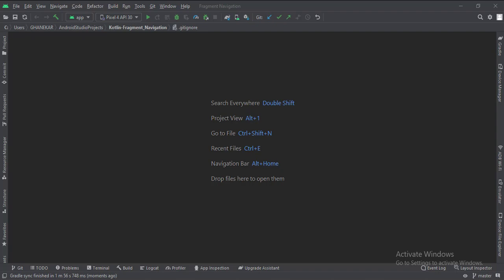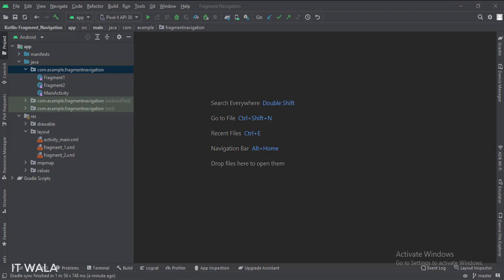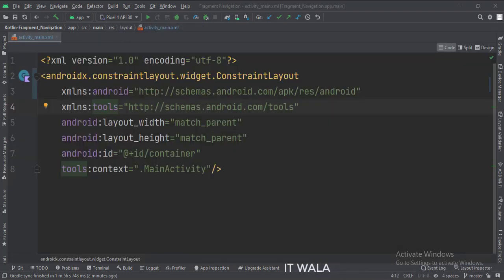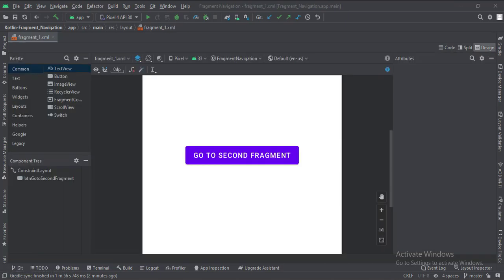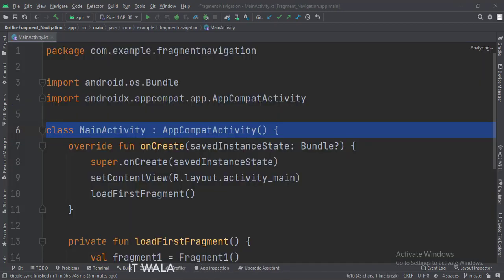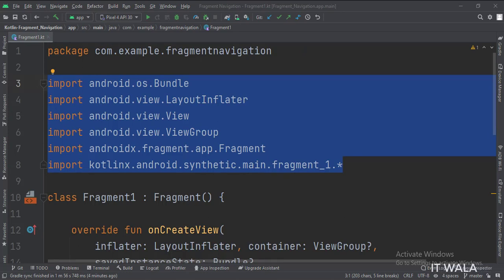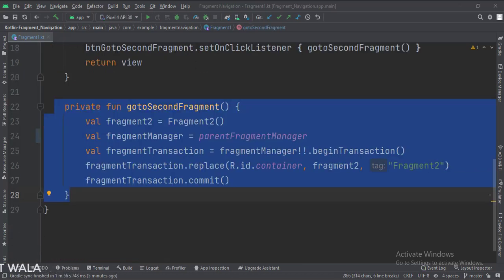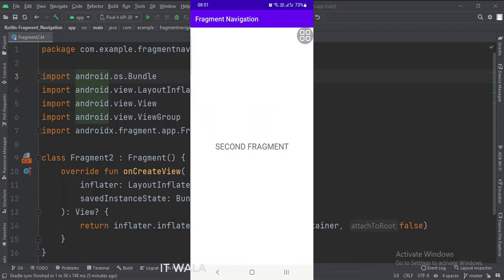ANDROID - FRAGMENT NAVIGATION || TUTORIAL IN KOTLIN